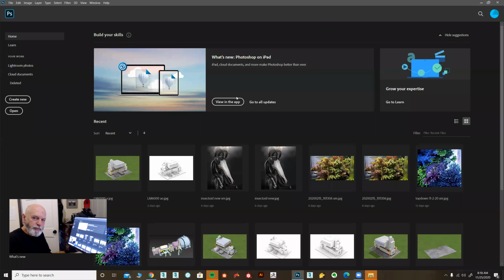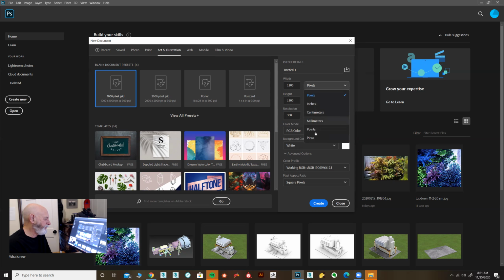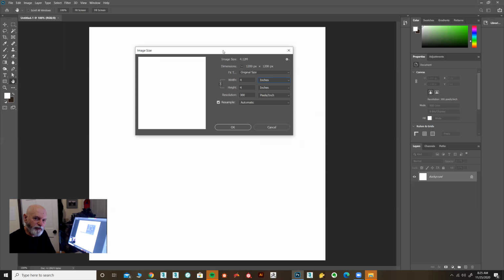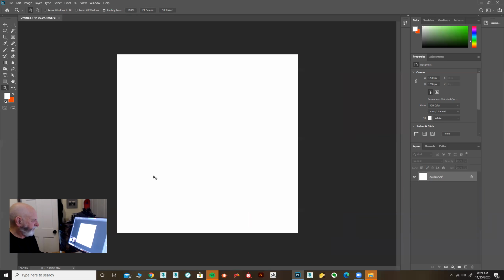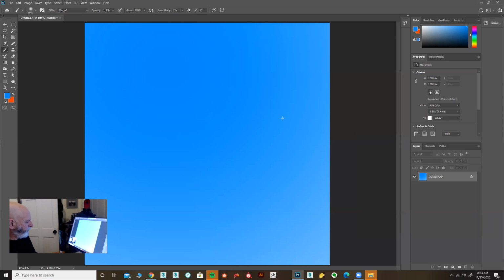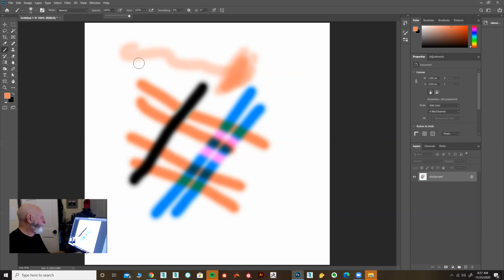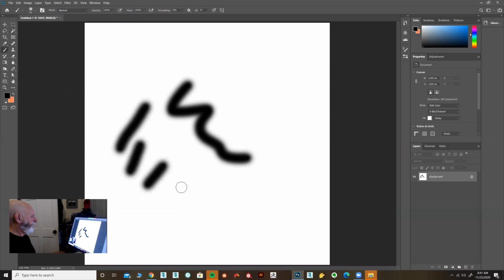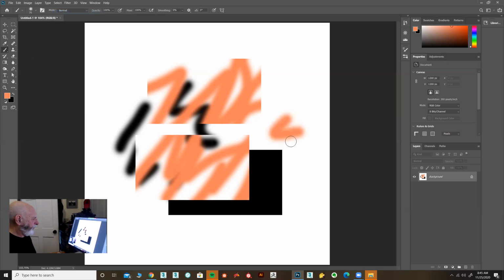AR140 Week 13A Photoshop Basics